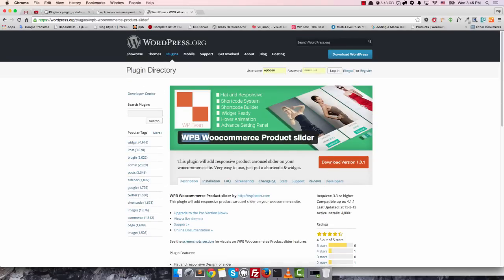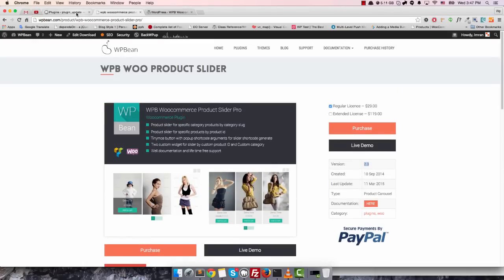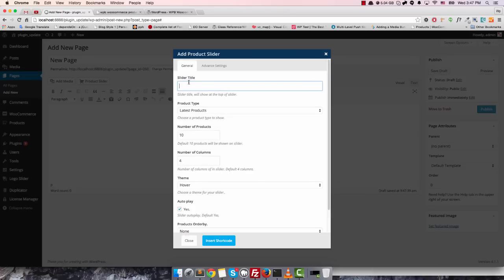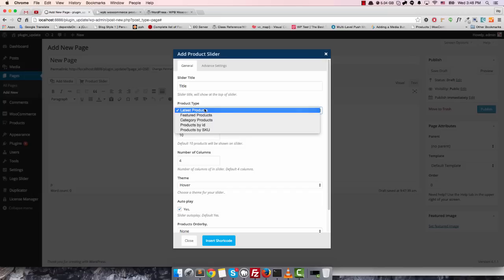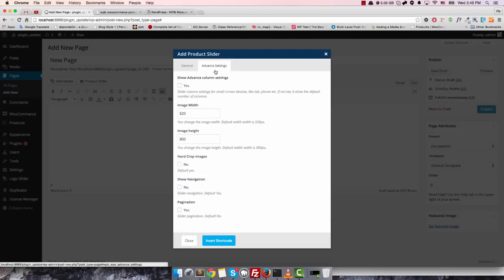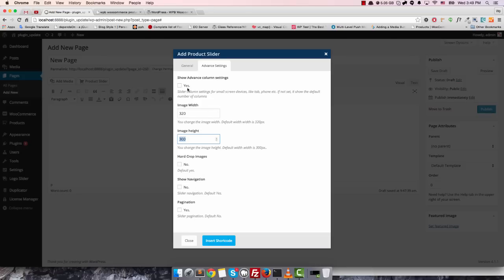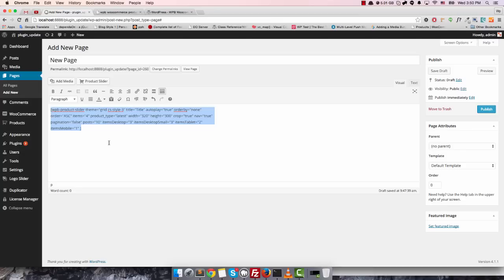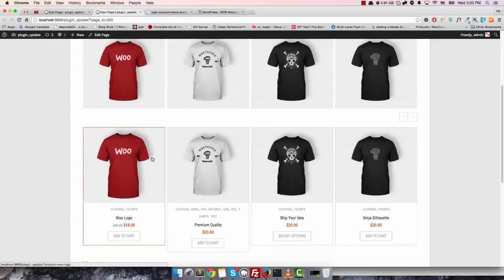WPB Woocommerce Product Slider Pro Shortcode Builder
WPB Woocommerce Product Slider Pro version 2.04 comes with advance shortcode builder. In this video you will learn how to use and configure the WPB Woocommerce Product Slider with the shortcode builder.